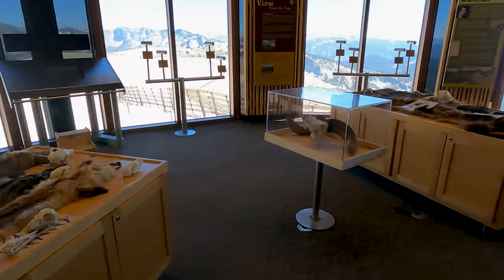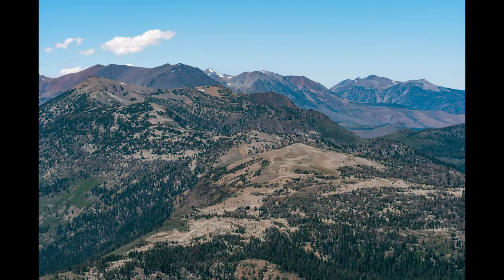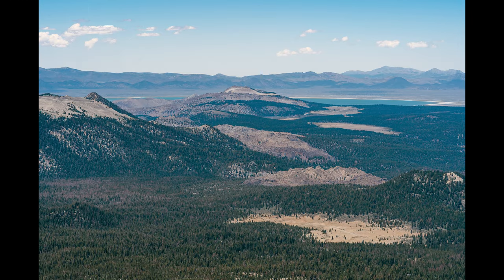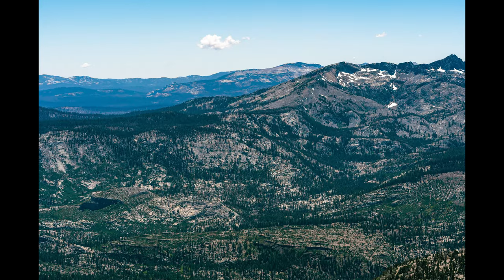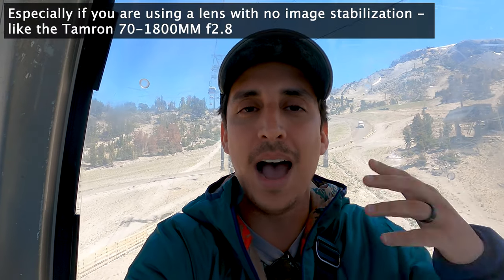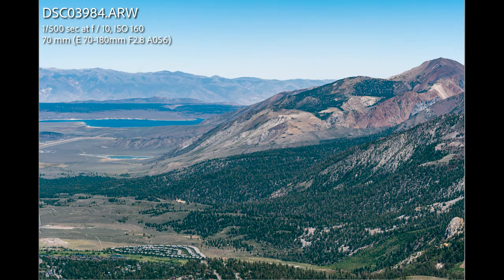Scenic Gondola Ride at Mammoth Mountain | Tip for AMAZING Landscape Photos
The Mammoth Scenic Gondola provides some amazing opportunities for Landscape Photography.
I give you two great landscape photography tips and we end with some awesome footage going up the mountain. Hope you enjoy the video!

1. Plan ahead and prepare
2. Travel and camp on durable surfaces
3. Dispose of waste properly
4. Leave what you find
5. Minimize campfire impacts
6. Respect wildlife, and
7. Be considerate of other visitors